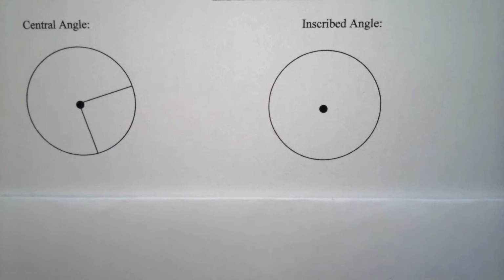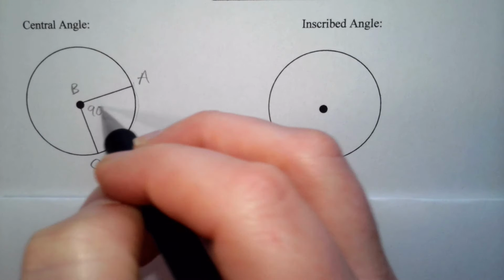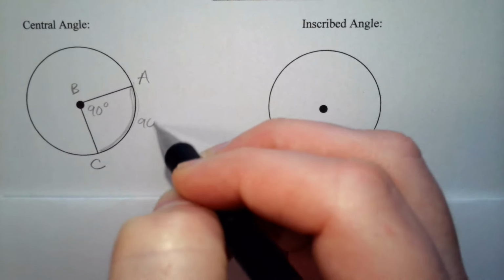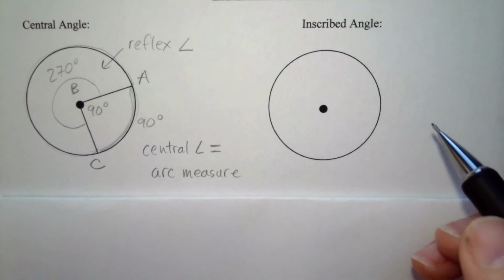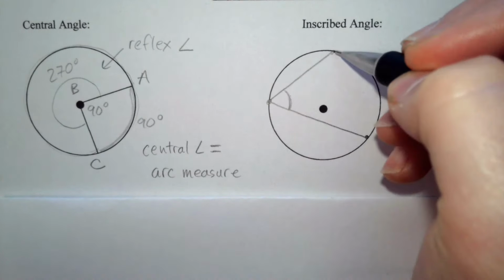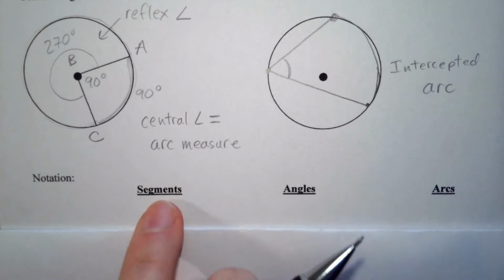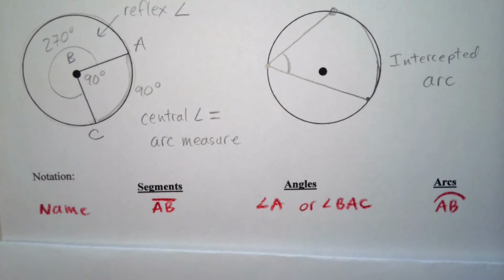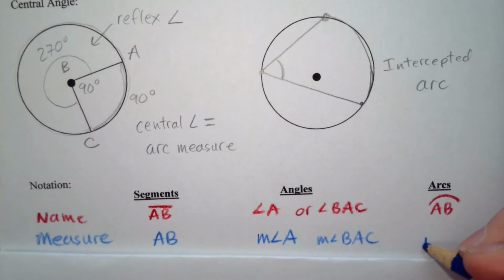Mod 7 Day 6 Angles & Measures